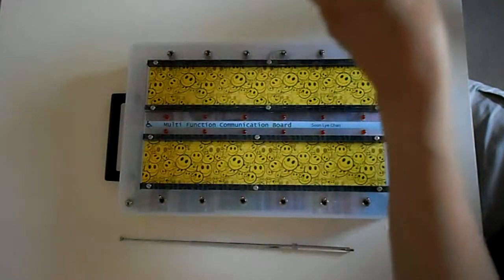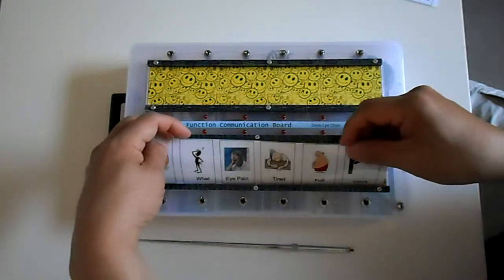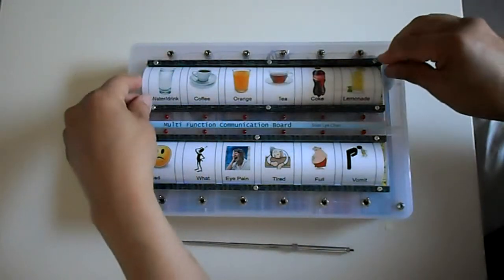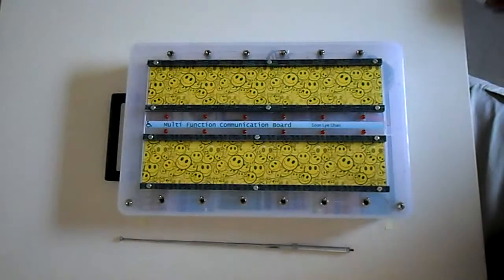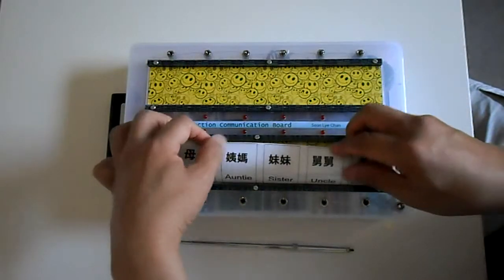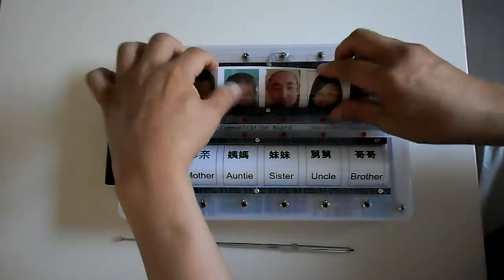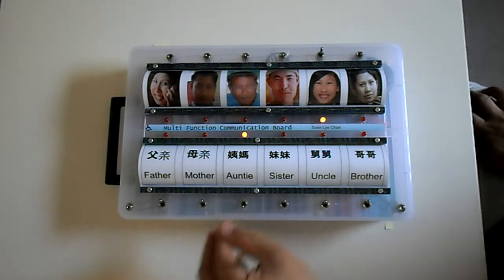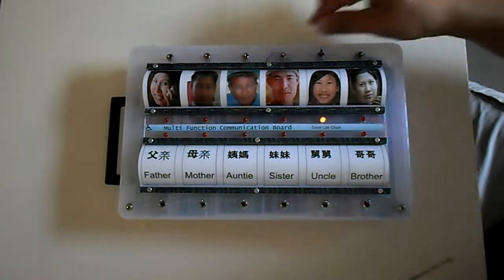Multi Function Communication / Teaching Aid for People with Disability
A Multi Function Communication Device for people with disability . It also serves as a teaching aid. Worthy of note is that fact that it can run on 2 x 'D" cells or an in built dynamo generator - which means it can be operate "battery less" ..useful for 3rd world countries and where batteries are expensive and affordability prohibits the use of these communication devices. The image cards/subject matter is printed to suit the client / needs etc and easily adaptable. There is provision for a YES and NO switch inputs.  I trust that this video clip will spur your minds on other potential applications for this device. Any feedback is welcome.